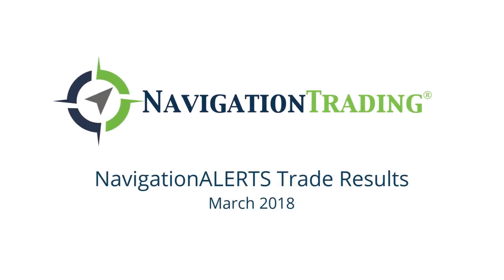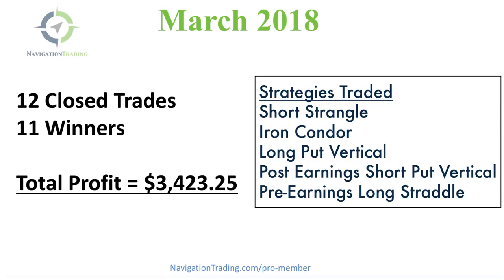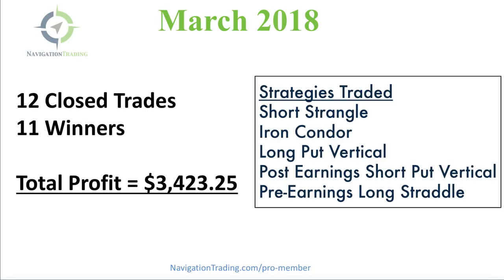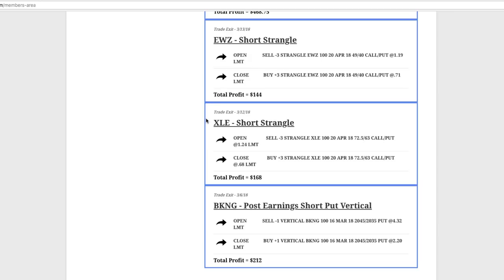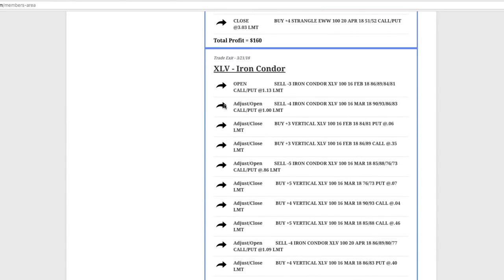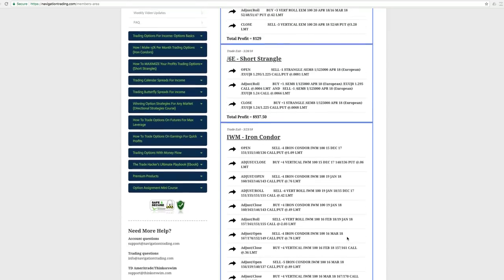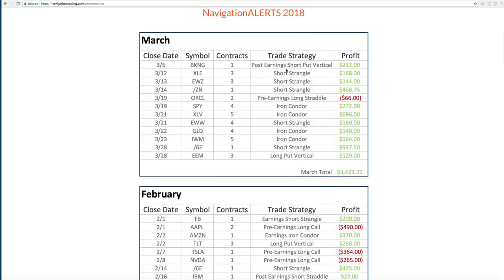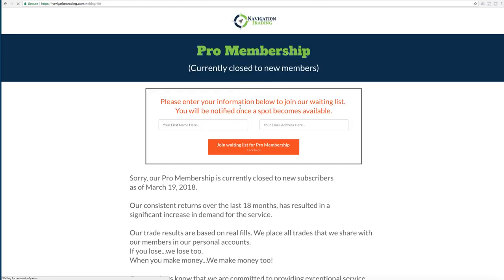NavigationALERTS Trade Results March 2018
We had another great month of trading with 12 closed trades and 11 of those winners. So just one small loser. Total profit of over $3,400, $3,423.25. Now, some of you with larger accounts might be saying, "$3,400 in a month, big deal. That's not very much." Others of you might be saying, "Wow, that's great." Keep in mind, we're trading relatively small size in this account. We're only trading one to five contracts. Some of our members with larger accounts are trading 5 or 10 times that account. So keep in mind, if your trading the contract size 10 times what we're trading here, then we're talking about $34,000 a month. So you can really trade these strategies at any level.

Watch video for full details!

Happy Trading!

YouTube.com/navigationtrading
Facebook.com/navigationtrading
Stocktwits.com/navigationtrading